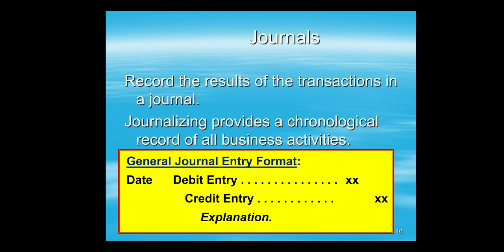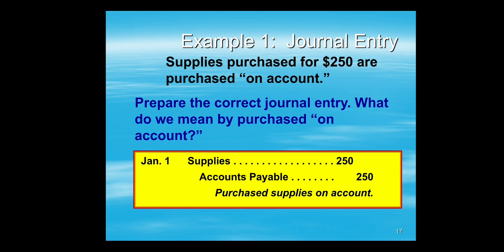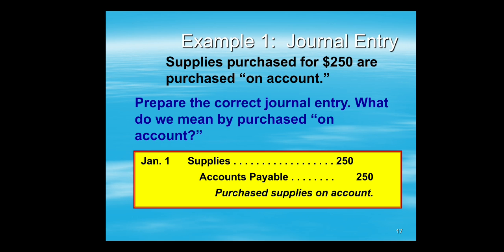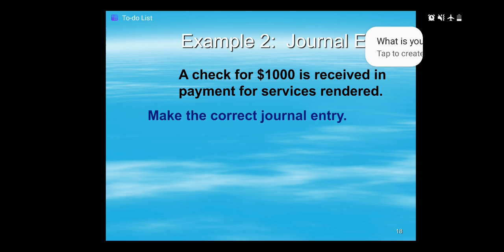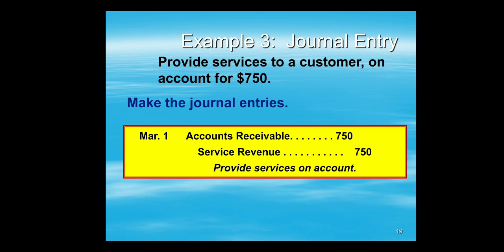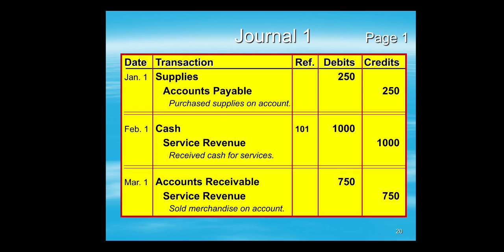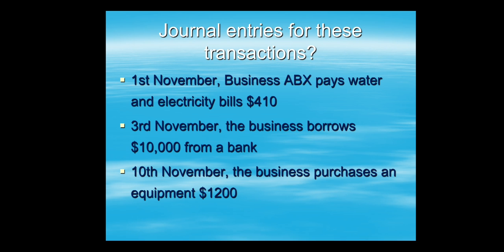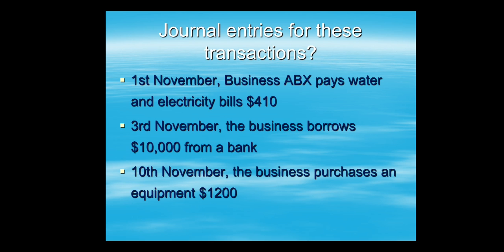ACN3101/ACT3110 WEEK 3 LECTURE 1 (PART 2)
General journal